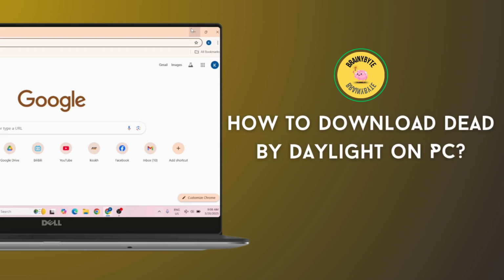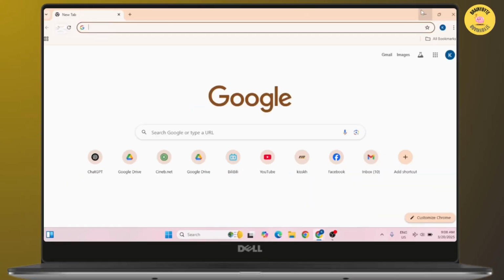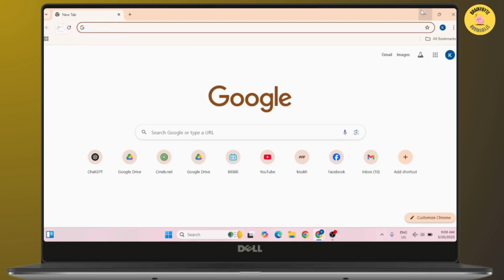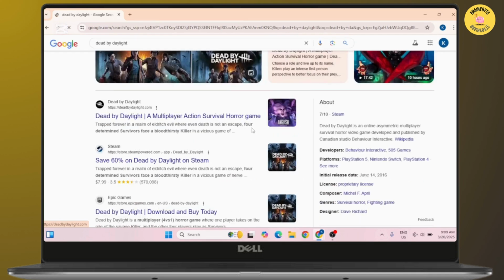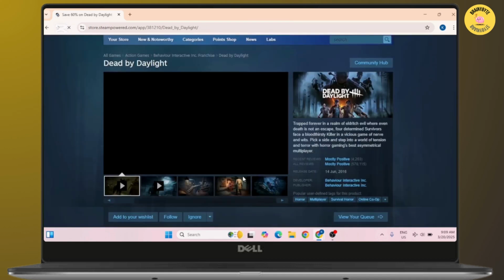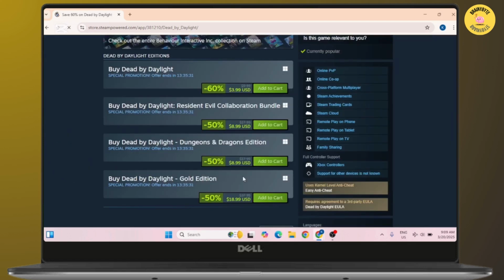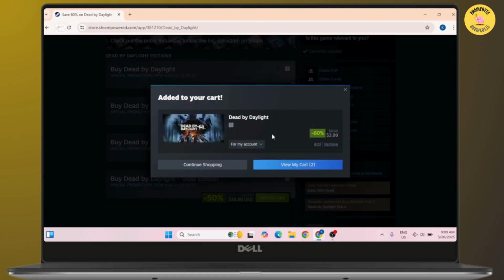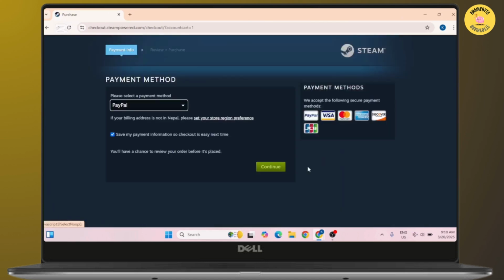How to Download Dead By Daylight on PC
Want to play Dead By Daylight on your PC? This video will guide you through the steps to download and install Dead By Daylight quickly and easily. Whether you're asking, "How do I download Dead By Daylight on PC?" or need help with the installation process, this tutorial has you covered. Learn how to get the game on your PC and start your thrilling horror experience today. Watch now to see how you can download Dead By Daylight on your PC!

Timestamps:
00:00 How to Download Dead By Daylight on PC
00:06 How Do I Download Dead By Daylight on PC?